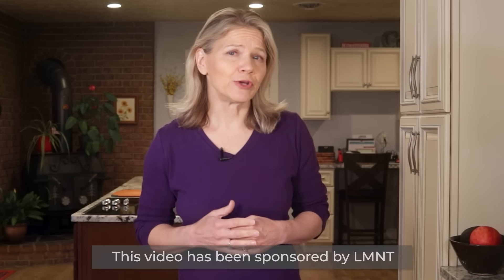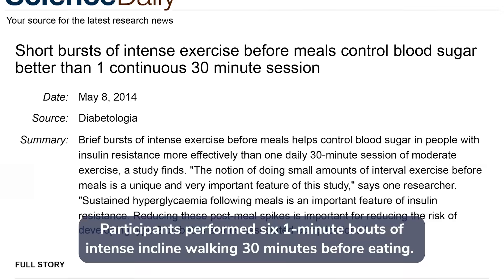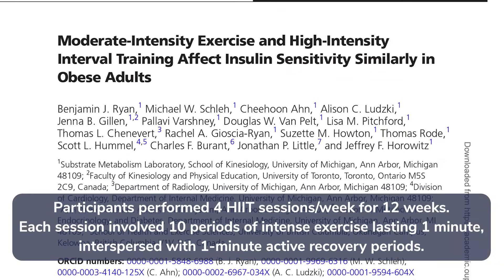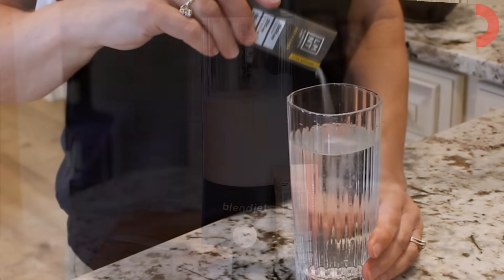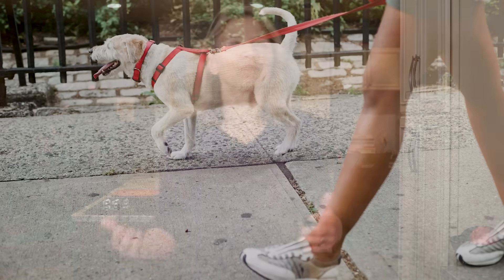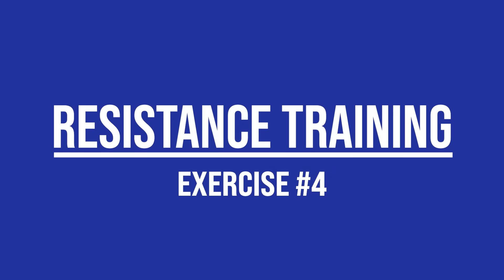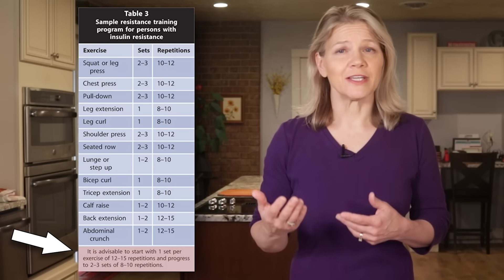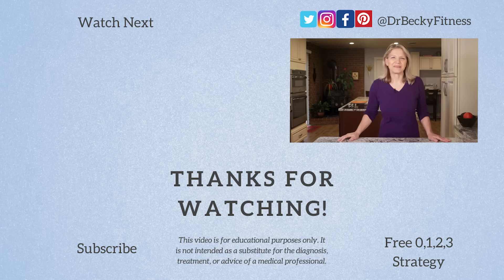4 Exercises to Improve Insulin Sensitivity, from 20-Second Bursts to 1+ Hour Workouts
Insulin sensitivity describes how well your body's cells respond to insulin, a hormone that helps lower blood sugar levels by moving excess glucose out of your bloodstream and into your cells. Exercise also lowers blood sugar, and it does it with little or no help from insulin, making exercise one of the most important things you can do to improve insulin sensitivity. In this video, I share four scientifically supported ways to exercise for a better insulin response (and it doesn’t matter if you are short on time).

To print the workout, right click on Table 3 and save the image to your computer.

Get started with Dr. Becky for free: Learn her 0,1,2,3 Strategy (a.k.a. 4 Daily Habits for Weight Loss)

Dr. Becky Gillaspy, DC received her Doctor of Chiropractic degree from Palmer College of Chiropractic in 1991. Her use of “doctor” or “Dr.” in relation to herself solely refers to that degree. Dr. Gillaspy was a licensed chiropractor in Pennsylvania, but she no longer practices chiropractic in any state and does not see patients. This video is for general informational purposes only. It should not be used to self-diagnose and it is not a substitute for a medical exam, cure, treatment, diagnosis, and prescription or recommendation. It does not create a doctor-patient relationship between Dr. Gillaspy and you. You should not make any change in your health regimen or diet before first consulting a physician and obtaining a medical exam, diagnosis, and recommendation. Always seek the advice of a physician or other qualified health provider with any questions you may have regarding a medical condition. Dr Becky Fitness LLC and Dr. Rebecca Gillaspy, D.C. are not liable or responsible for any advice, course of treatment, diagnosis or any conclusions drawn, services or product you obtain through this video or site.